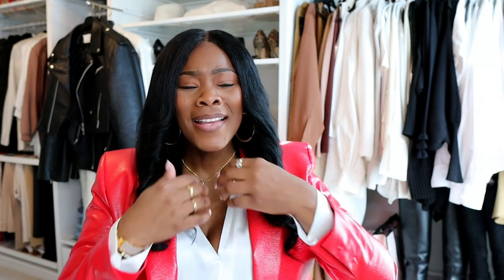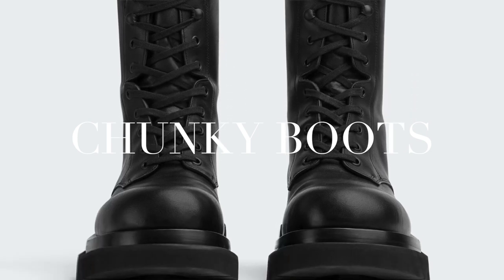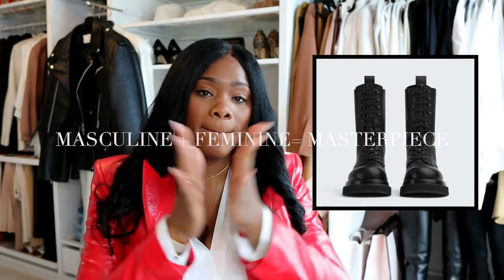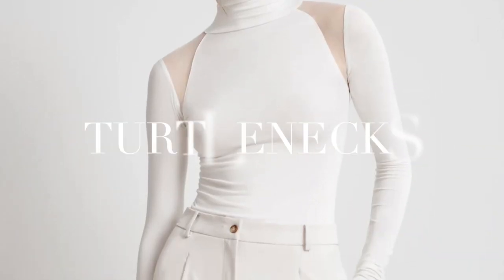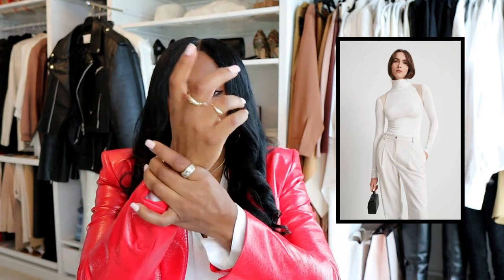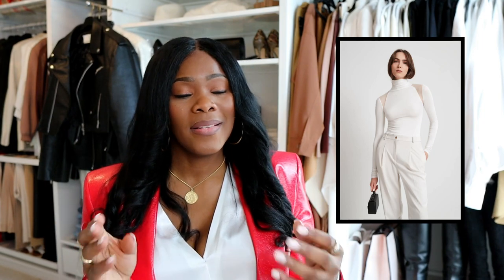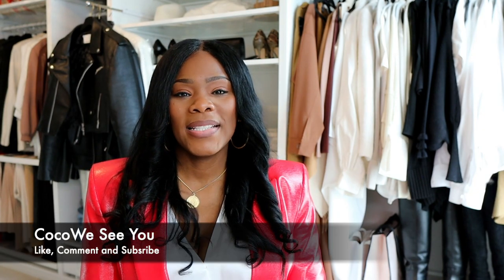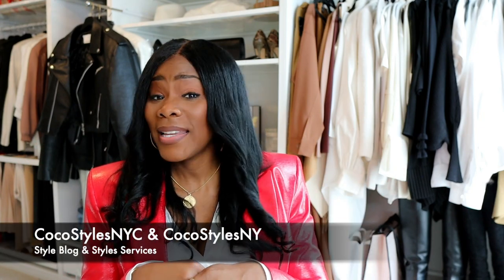Winter Essentials All TALL Women Need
Winter Essentials All TALL Women Need in 2024.

We have a little over a month left before winter is gone and spring is here but I figure some states are knee-deep into winter and still can benefit from this list.

For my tall ladies who are struggling with their winter essentials, this is the video for you.

x
Trench Coats

If any of these are out of stock by the time this video is posted, join the back-in-stock list. The Frankie Shop does a great job of notifying their customers.

Wool Coats
Nikola Padded Trench Coat

Chunky Boots

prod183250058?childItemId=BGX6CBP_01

Sweaters